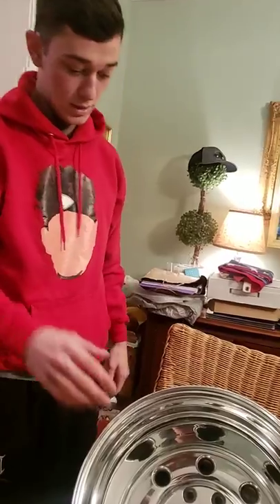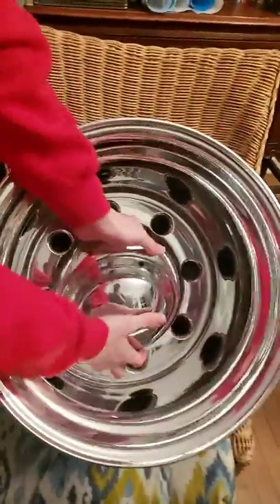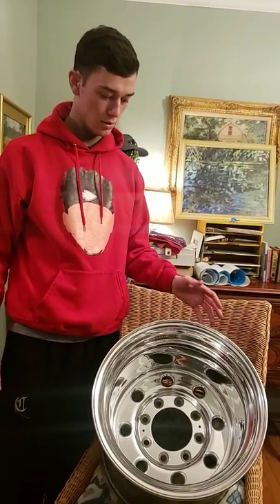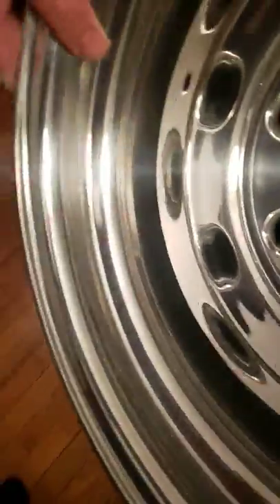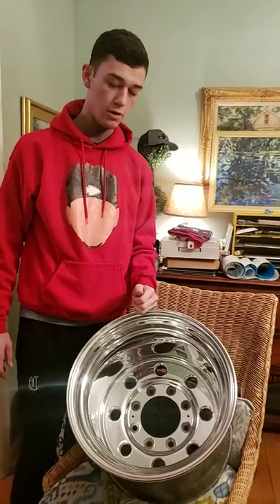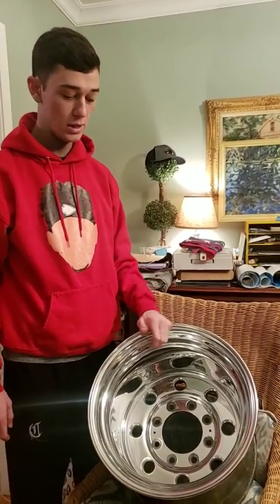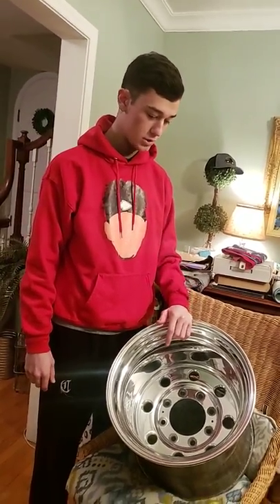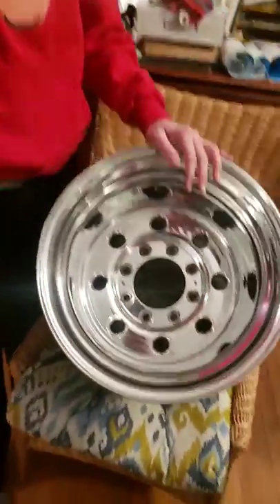FIRST GEN GETS NEW WHEELS?! LETS UNBOX THEM! They are WIDE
New wheel setup for the first gen! Hang in there guys! Still no laptop but I'm trying my best!